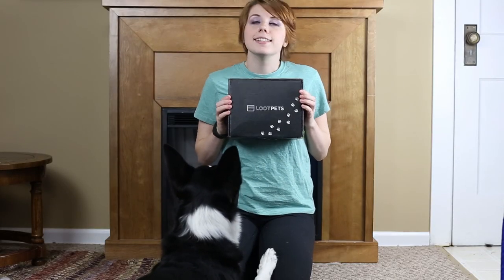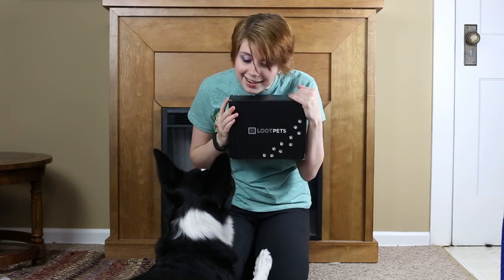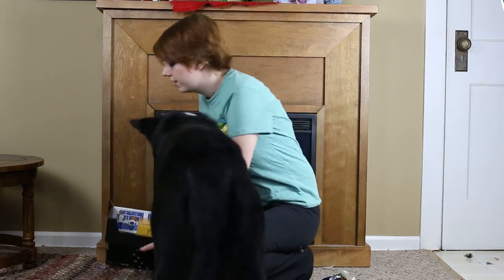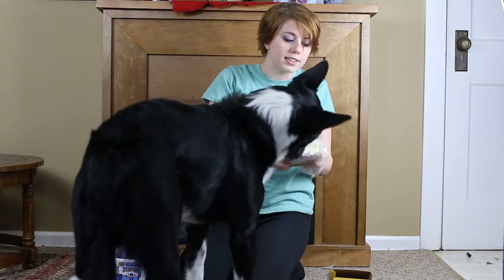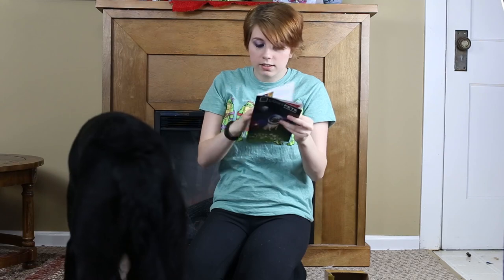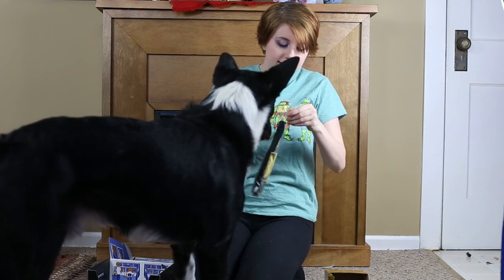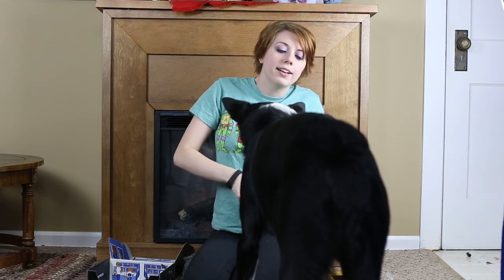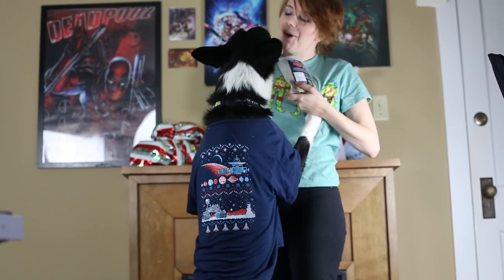LootPets (The First EVER!) Dec 2015 w Knox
Thats right! LootPets has launched! A new monthy sub box from LootCrate with awesome DOGTHINGS! Knox is so excited to unbox his. Let's explore whats inside!
Want a discount on your own LootPets box, or ANY other LooCrate theme box? use this code:
and help Knox earn savings too!!